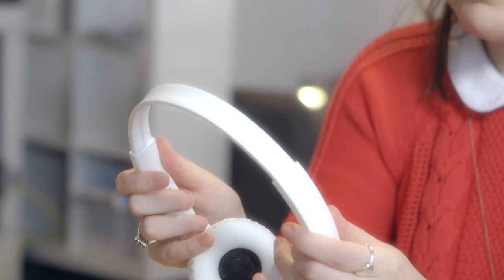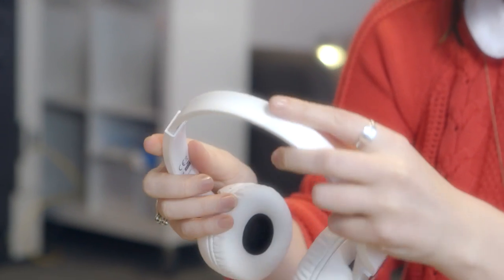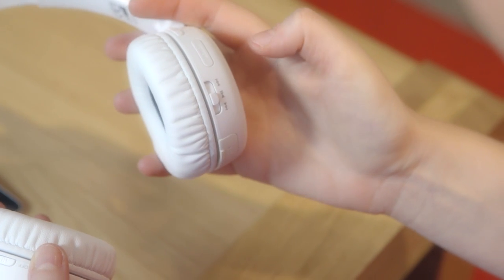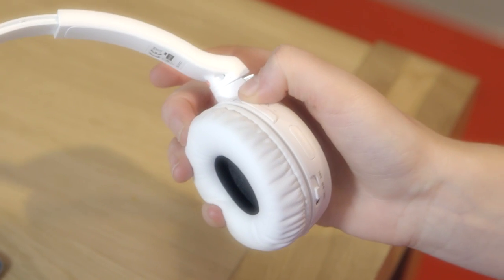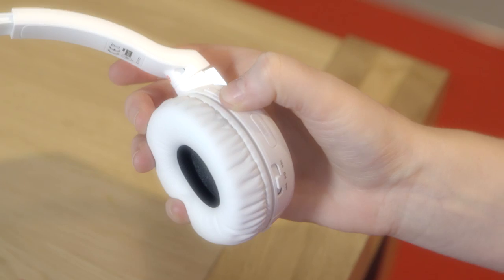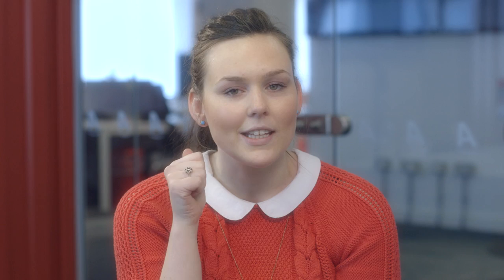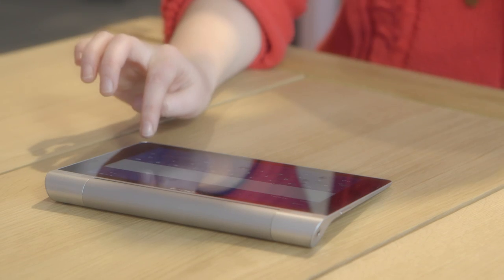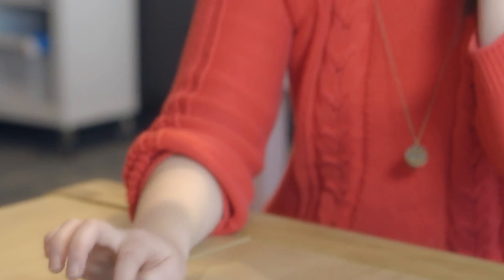Sony NFC Bluetooth Wireless Headphones: Argos Tech Tester Review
Watch our Tech Tester Chloe's review of the Sony NFC Bluetooth headphones These comfy, compact earphones are easy to use with any Bluetooth enabled device: sync them with your phone, MP3 player or even your tablet. Answer calls and skip tracks without getting tangled in wires!